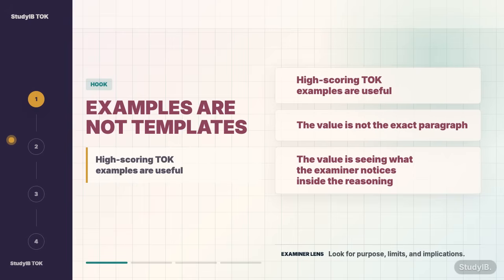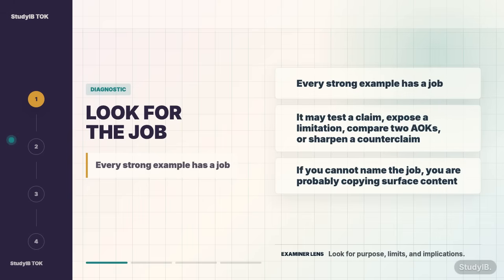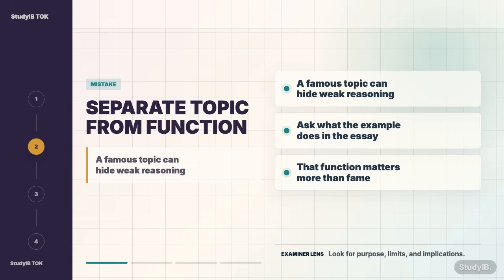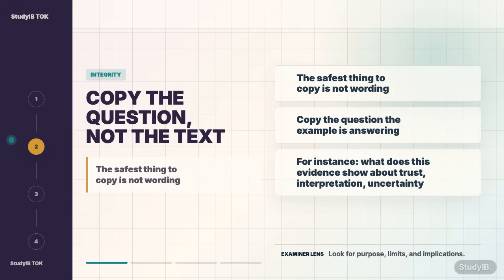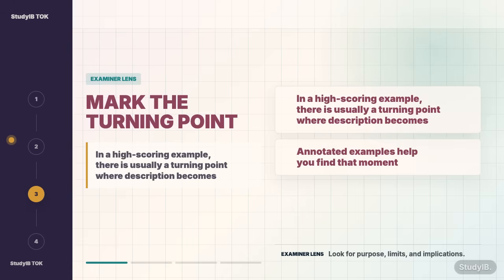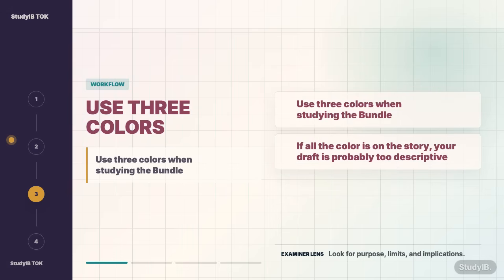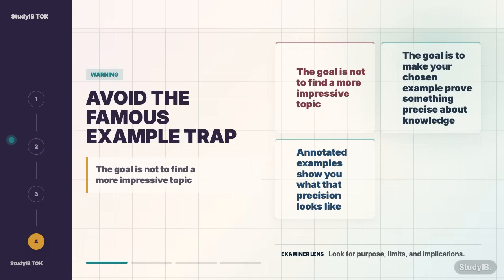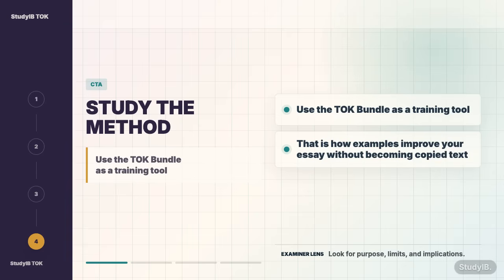How to Use Annotated TOK Examples Without Copying Them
Still not sure if your TOK Essay is actually on the right track?

See exactly how high-scoring TOK essays are built, get examiner-style feedback on your own draft, and ask questions when you're stuck.

Includes:

✓ 48 Annotated TOK Essay Examples

✓ All 6 Prescribed Titles Covered

✓ Examiner-Style TOK Review Tool

✓ TOK Mentor Community Access

Stop guessing.
Know what works.
Know what to fix.

🎓 StudyIB

The study platform built for IB students.

Practice questions, subject resources, TOK/IA/EE feedback, study guides, revision tools, and AI-powered support — all in one place.